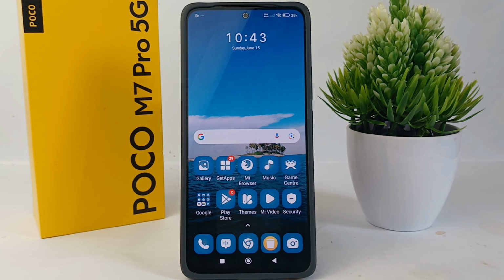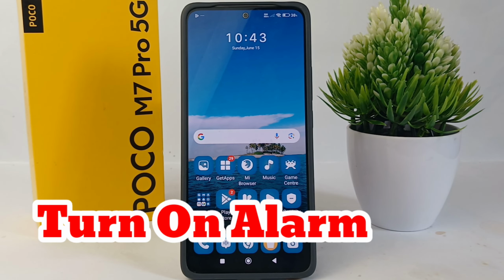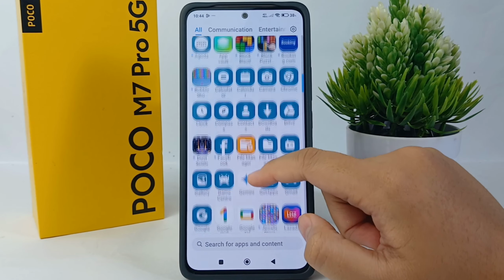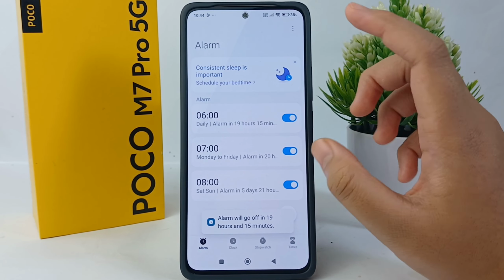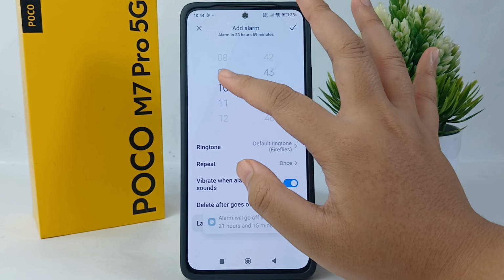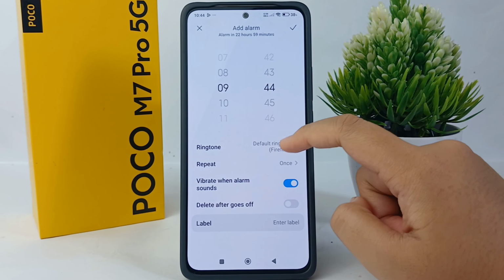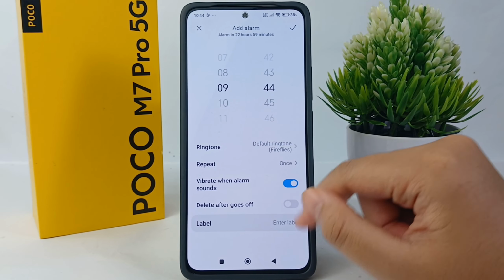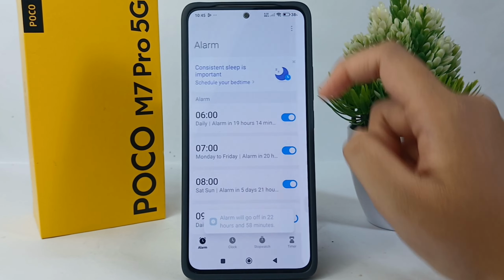How To Turn On Alarm on Poco M7 Pro